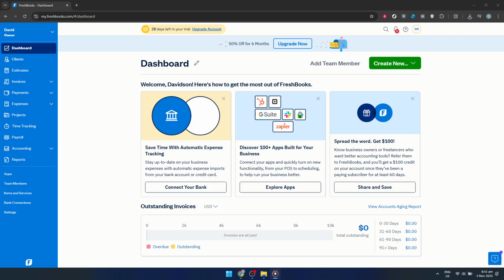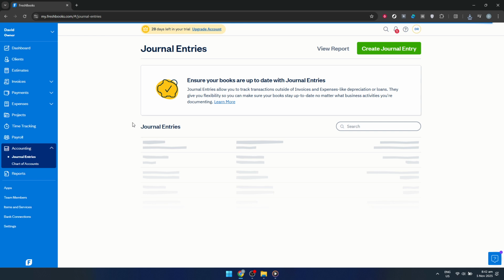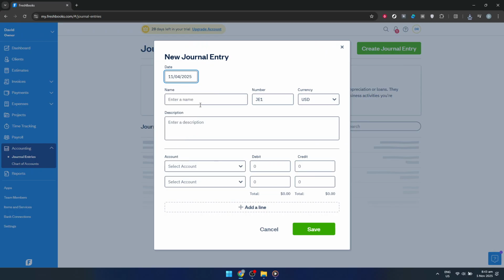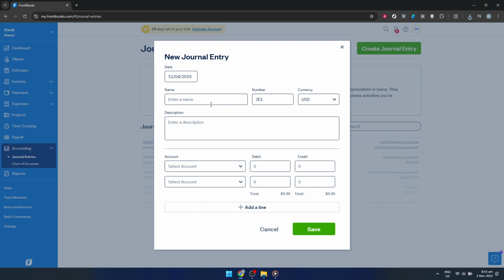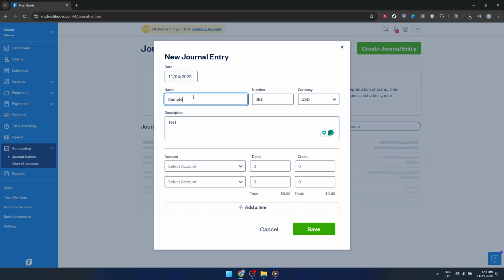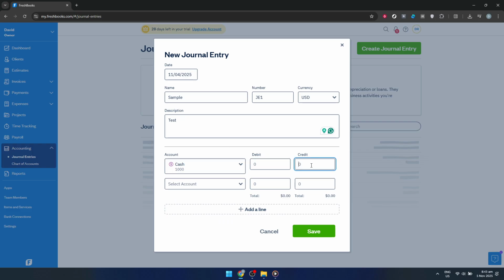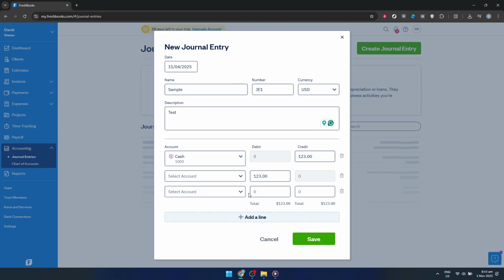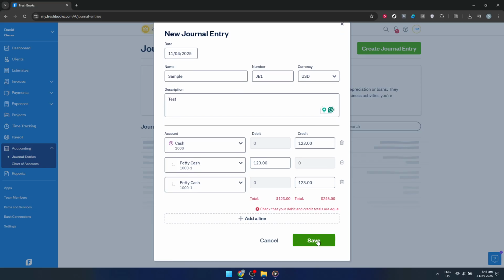How To Make Journal Entries In Freshbooks [2025 Guide]